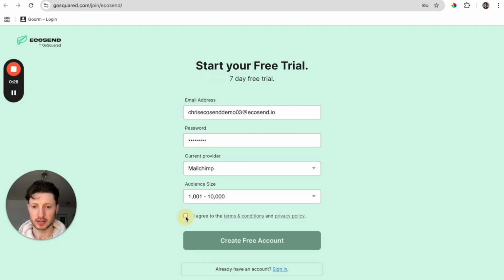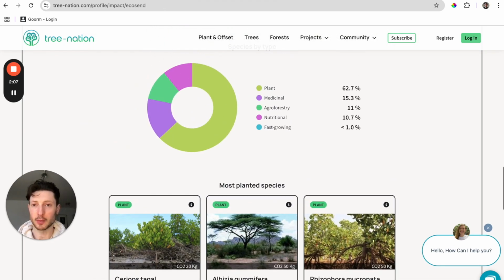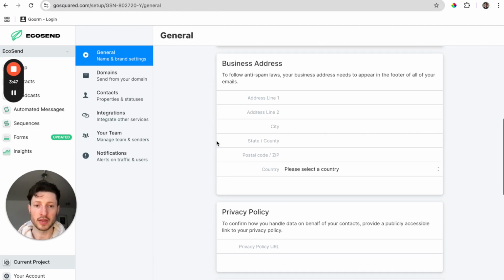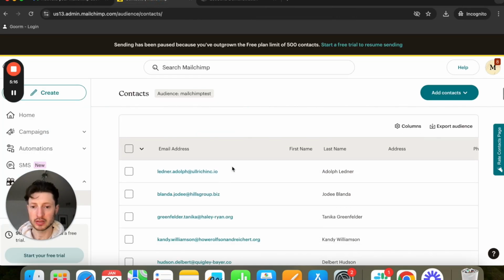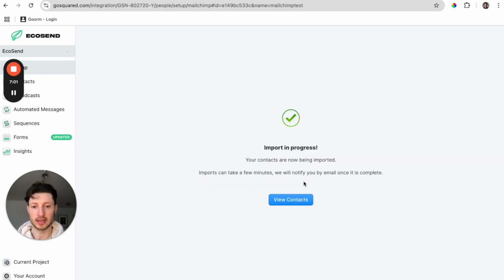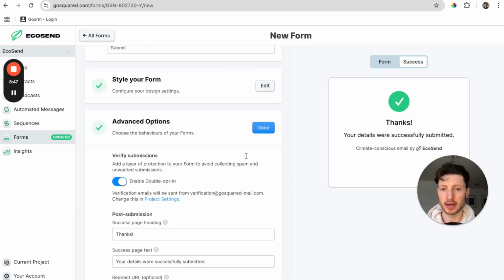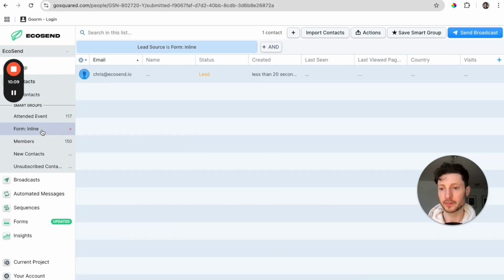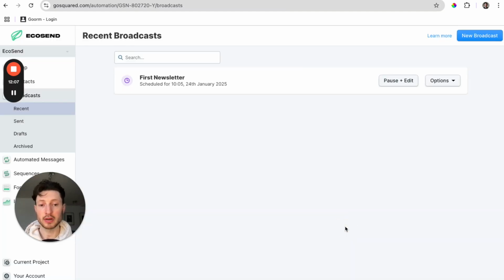How To Switch From Mailchimp To EcoSend (Less than 15 minutes!)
We know switching from Mailchimp can feel like an intimidating task.

But luckily, we've got plenty of experience in welcoming former Mailchimp clients to EcoSend, and with dedicated features to help you make the switch!

So join our CS Lead Chris, as he delves into the basic set-up steps for migrating from Mailchimp to EcoSend, showing you exactly how to :

✅ Verify your email domain
👥 Import your audience and tags from Mailchimp
✍️ Add a website Form
🚀 Send your first email campaign

💡 Curious to know more?

0:00 Intro
1:28 First Tree Planted!
2:08 Verifying Email Domain
4:11 Importing Mailchimp Audiences
8:02 Integrating EcoSend Forms
10:11 Sending First Newsletter!
12:07 Outro